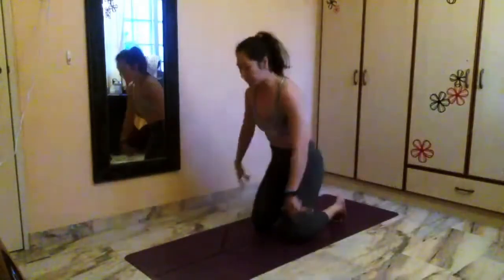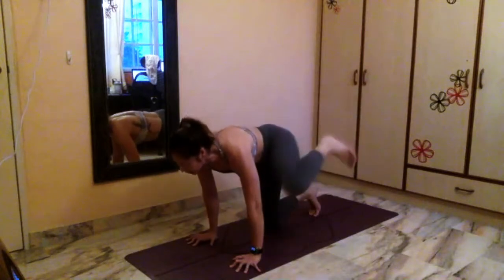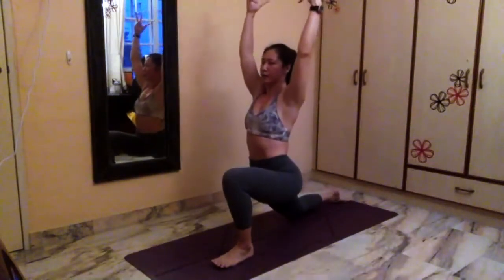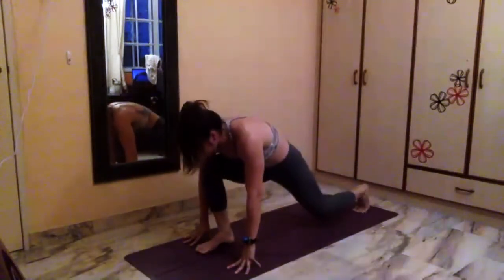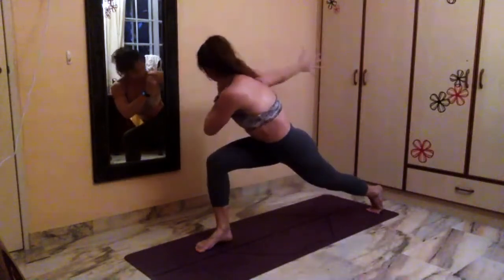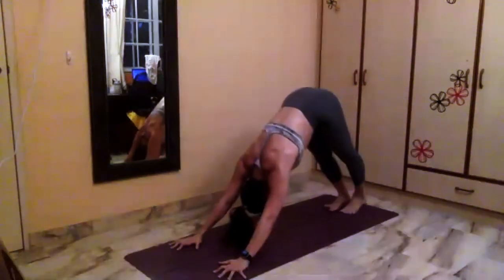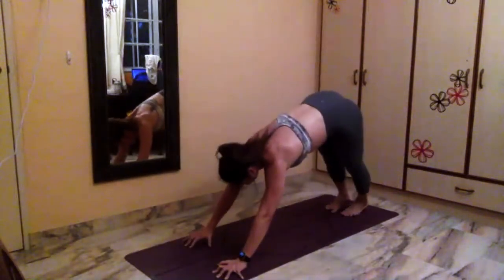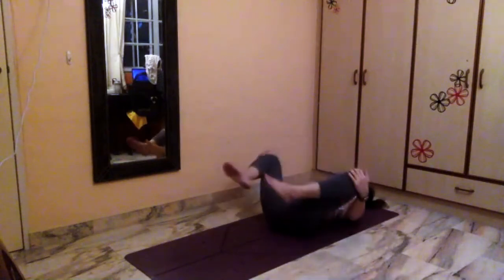A Twisty Flow for Obliques and Side Crow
This flow builds your oblique muscles and hip flexors to increase your ability to hold a twist for longer periods of time, so that you can work your way into twisted crows and EPK1 (bonus).